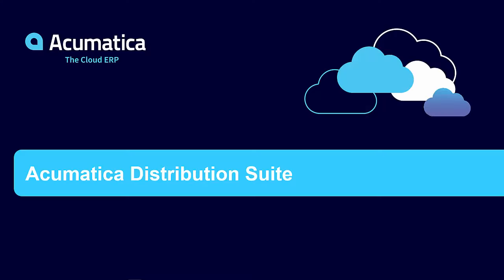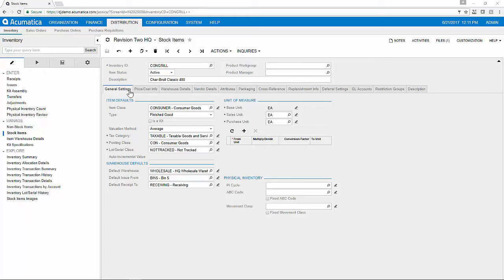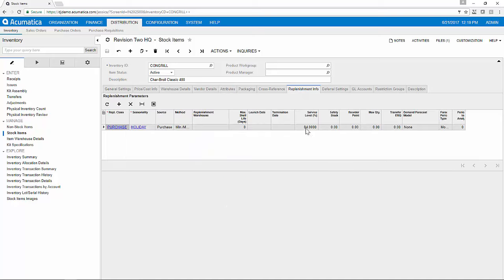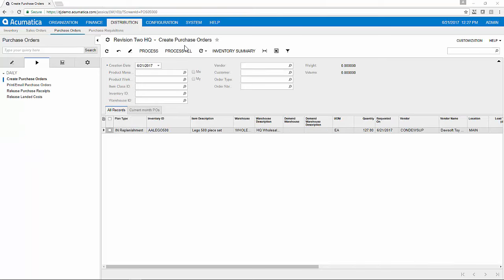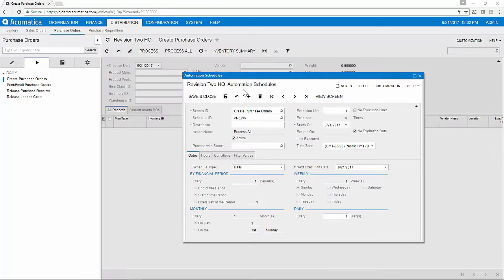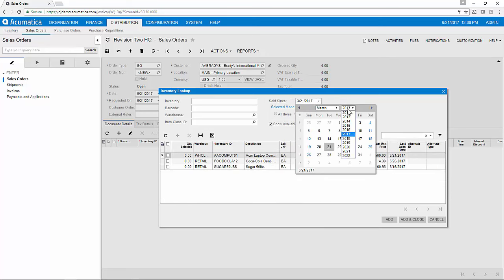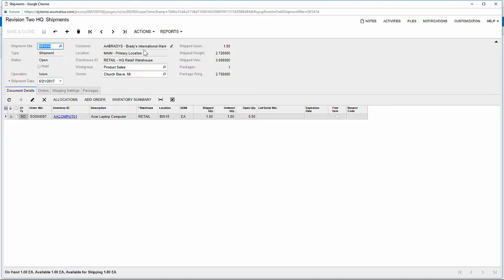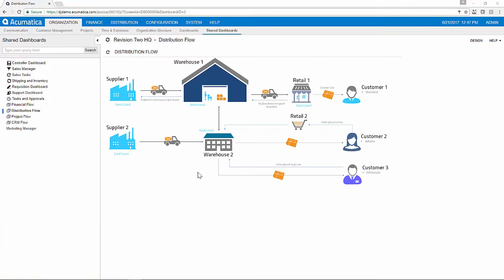Acumatica: Distribution Management Overview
A video overview of Acumatica's Distribution Management module including Advanced Fulfilment.

Palladium Business Solutions is an official distributor of Acumatica in South Africa.